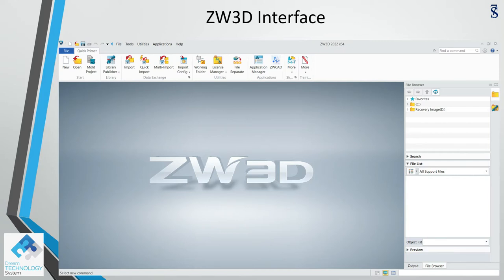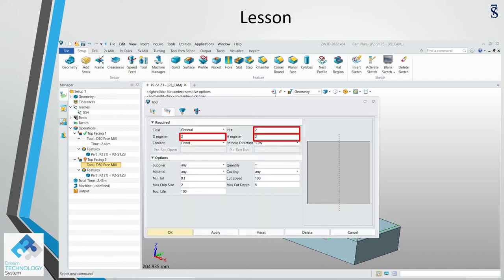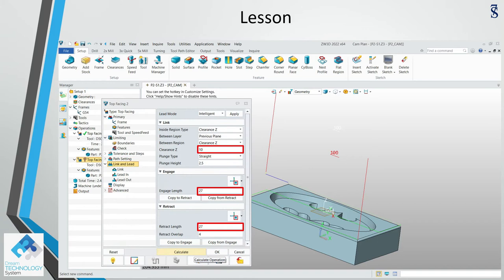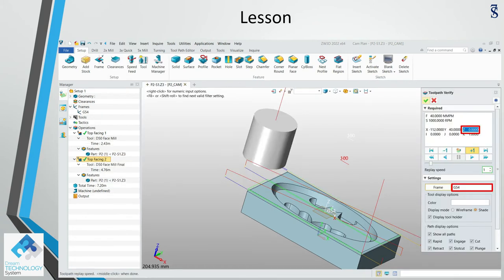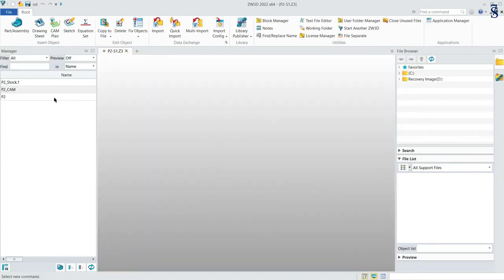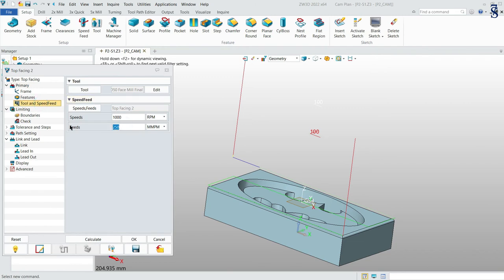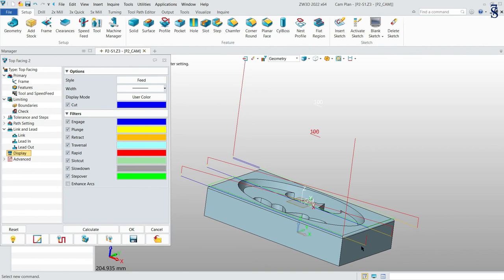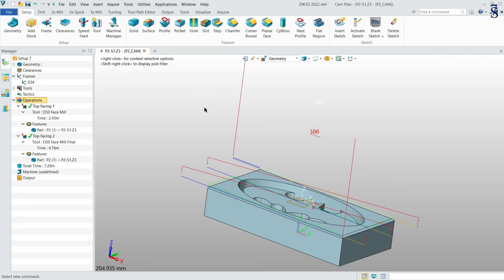[09] ZW3D 2022 - Face Lift!